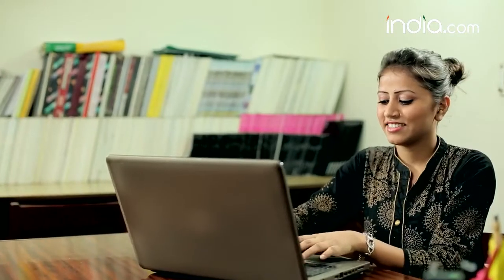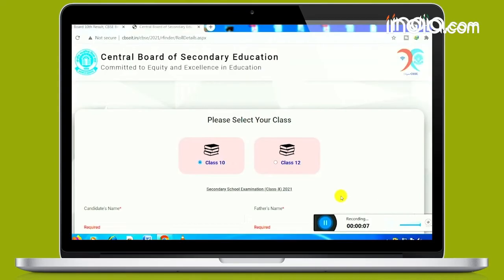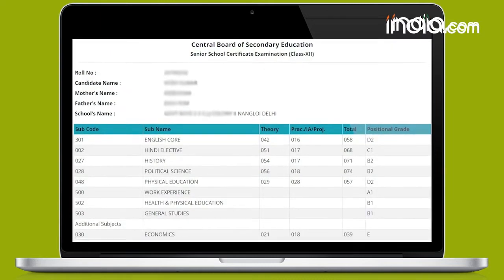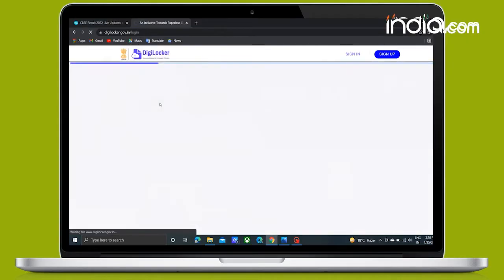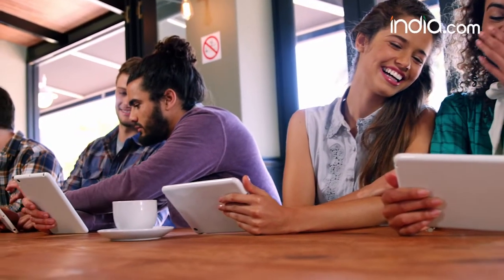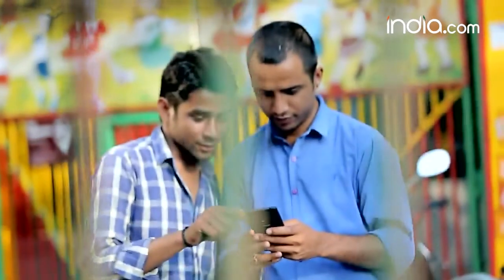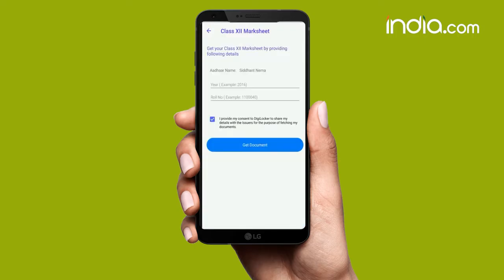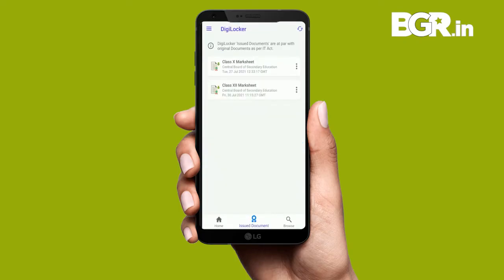CBSE Class 10th and 12th Term 1 Result | How to check CBSE result on DigiLocker | CBSE Result Online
The CBSE results will be available on it's official website cbseresults.nic.in, cbse.gov.in but it will also be available on DigiLocker App and digilocker.gov.in. So, if you do not know how to check your results on DigiLocker website and app, then we have a simple and easy tutorial video for the same. Watch video.